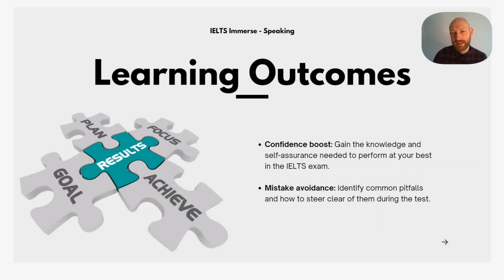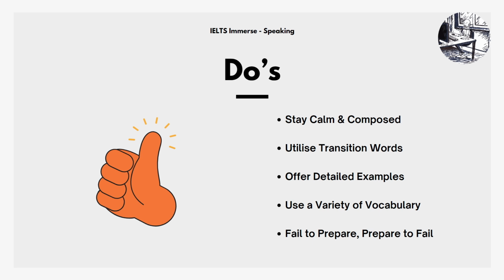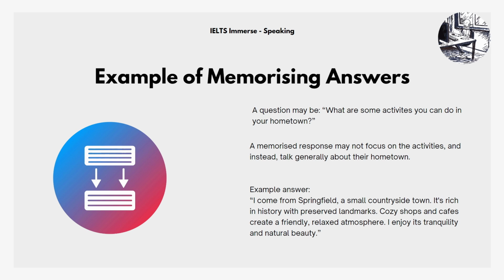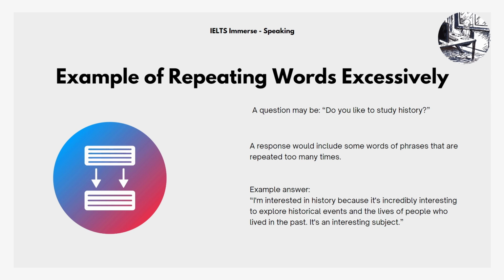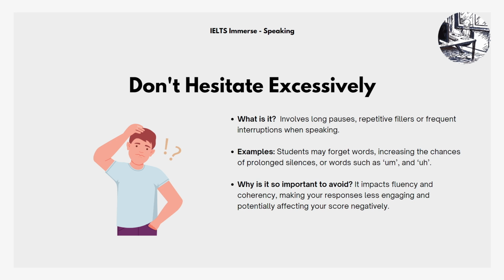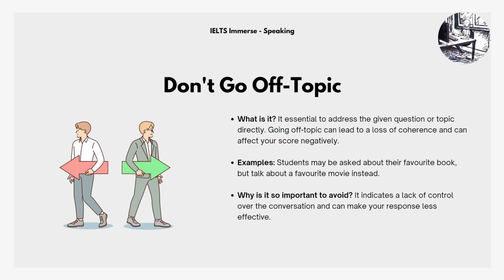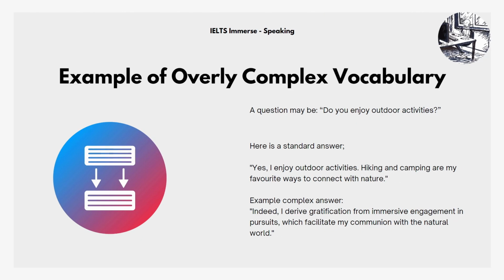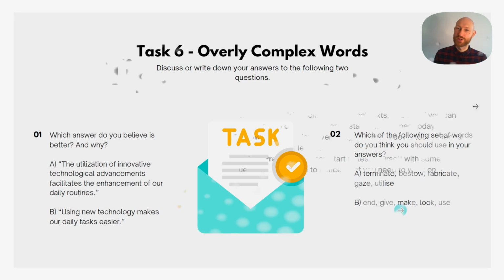IELTS Speaking Preparation: Lesson 7 - Avoid Common Mistakes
🎓 Welcome to our lesson on Avoiding Common Mistakes in the IELTS Speaking Preparation Course! 🎓

In this crucial session, we uncover common pitfalls that test-takers often encounter in the IELTS Speaking test and provide strategies to steer clear of them.

Join us as we identify typical mistakes and offer practical tips to help you navigate the Speaking test with confidence and precision.

What you'll discover in this lesson:
✅ Common mistakes that candidates make in the IELTS Speaking test.
✅ Strategies for avoiding these pitfalls and maintaining a high level of performance.
✅ Practice exercises to reinforce your understanding and application of error-free speaking techniques.
✅ How to approach the Speaking test with a proactive mindset to minimize errors and maximize your score.

Ready to steer clear of common mistakes and achieve success in the IELTS Speaking test? Hit the play button and immerse yourself in this essential lesson!